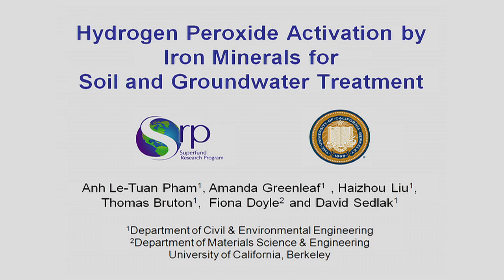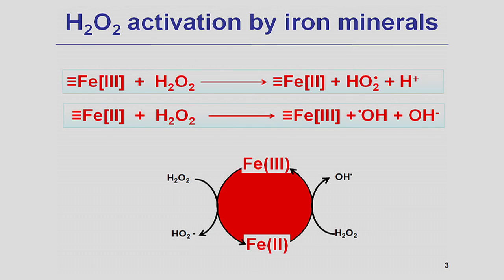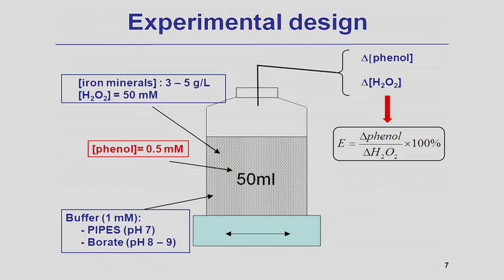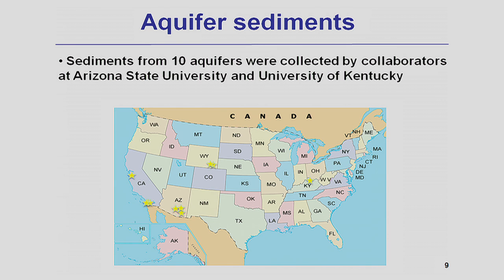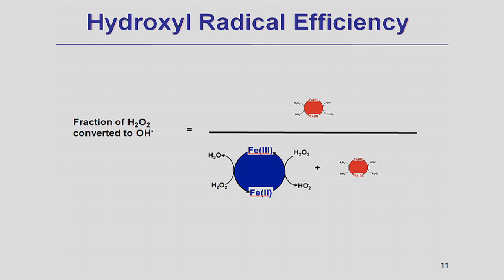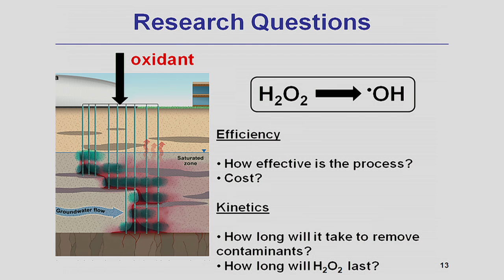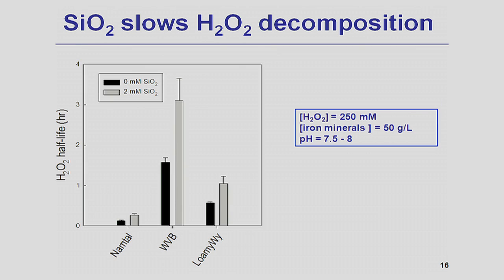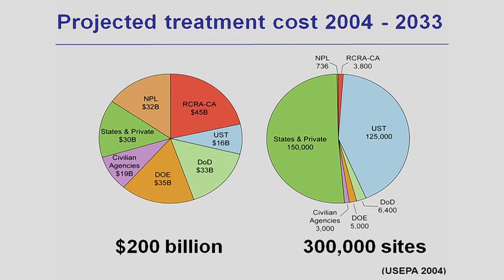Hydrogen peroxide activation by iron minerals for groundwater treatment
Speaker: Anh Le-Tuan Pham, Superfund Research Program Department of Civil and Environmental Engineering and Department of Materials Science and Engineering, University of California Berkeley

Groundwater and soils at hazardous waste sites are often heavily contaminated. One way to reduce this is to transform contaminants into less toxic forms.  Anh Pham describes the use of hydrogen peroxide to do this more efficiently. He shows that the treatment efficiency with hydrogen peroxide can be enhanced by manipulating soils' surface. Moreover, solutes in groundwater can affect the efficiency. For example, dissolved silica increases hydrogen peroxide stability, so less hydrogen peroxide will be needed. Results suggest that remediation costs could be lowered by manipulating the treatment systems.